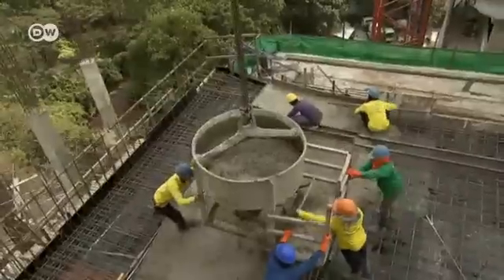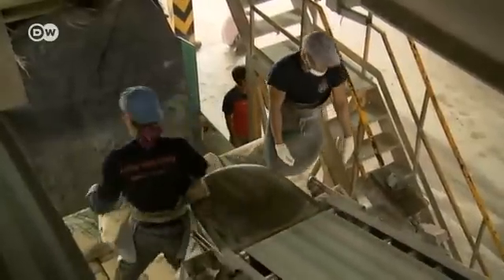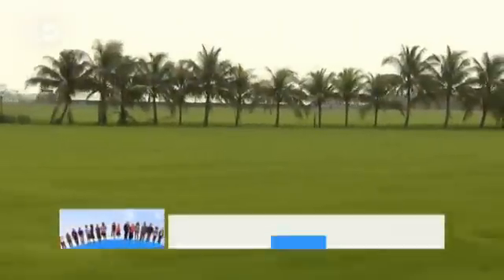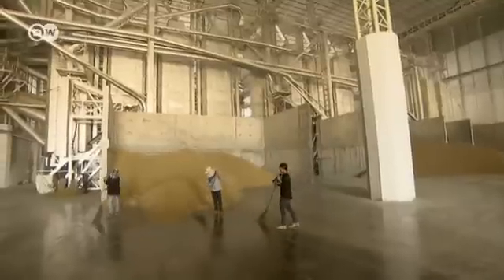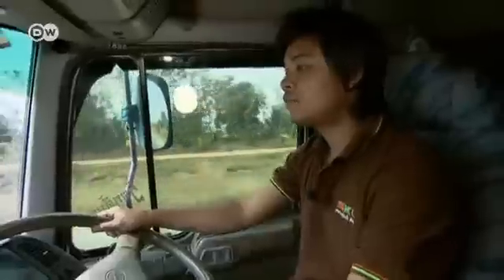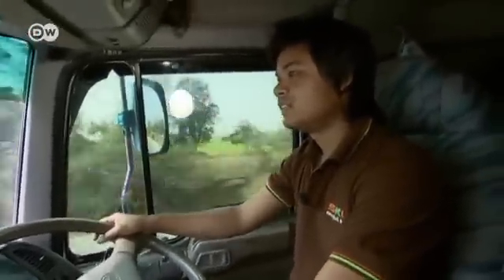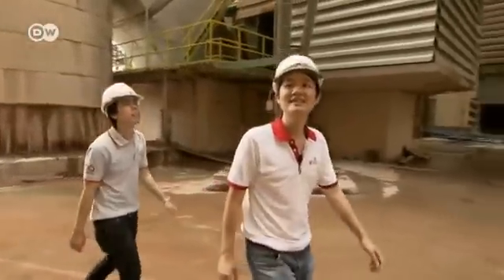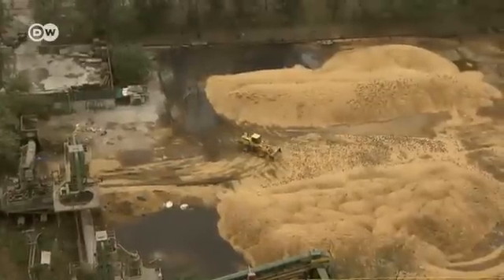Thailand: Biomass instead of Coal | Global 3000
Cement production is especially energy intensive and emits enormous amounts of CO2. That's why the Siam Cement Group, one of Thailand's largest producers, is no longer using only coal.